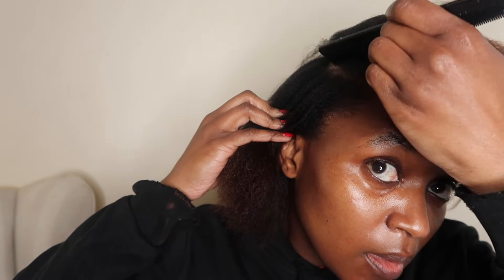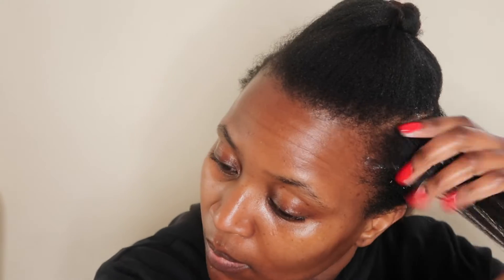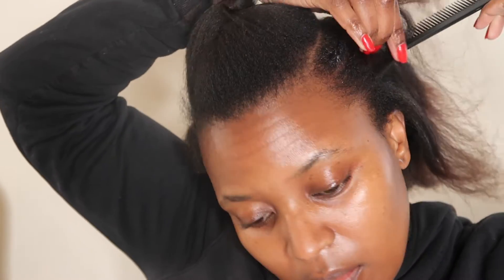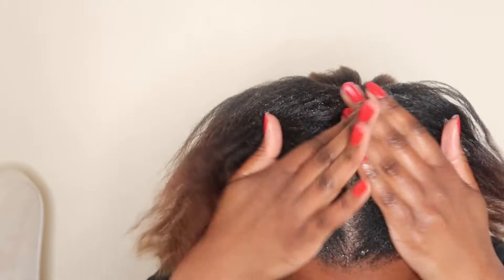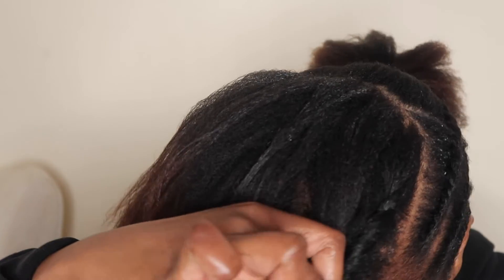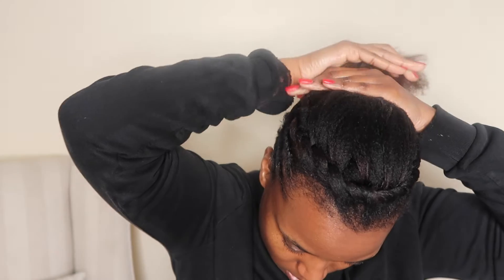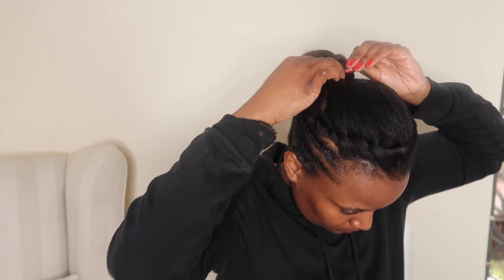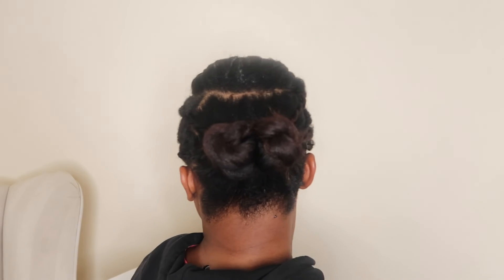Easy Protective Style Updo | Hair Tutorial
Hi Guys! In this video I'm sharing an easy protective hairstyle. It's a great updo style for natural, relaxed and texlaxed hair and lasts a full week if looked after properly.